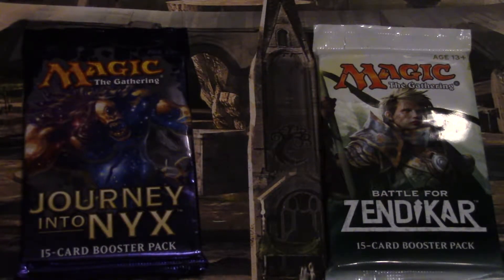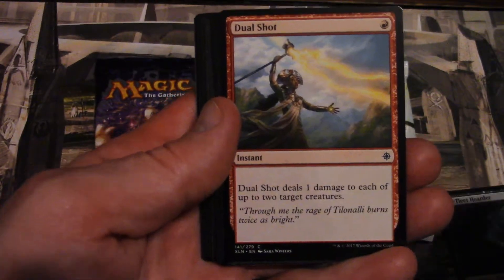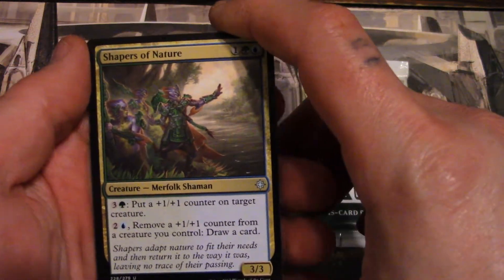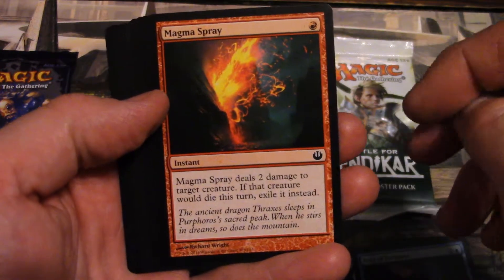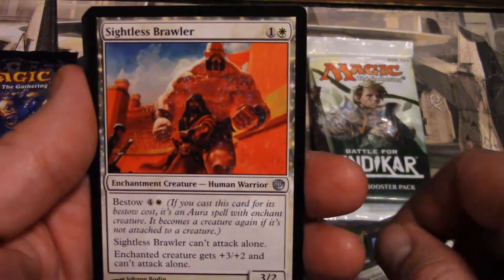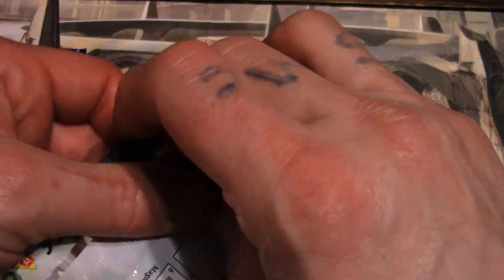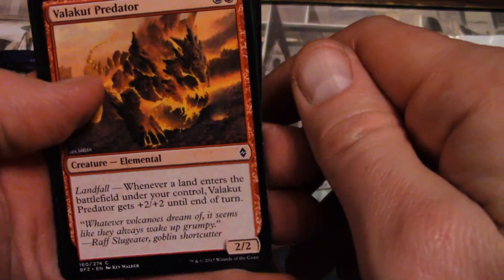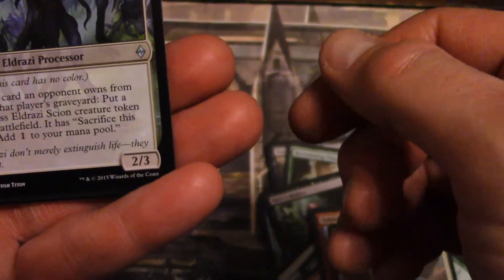Magic The Gathering, Cracking a Couple Boosters, Checking out my new Camera.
Cracking open some Magic The Gathering booster packs